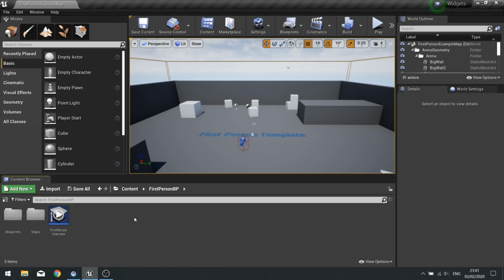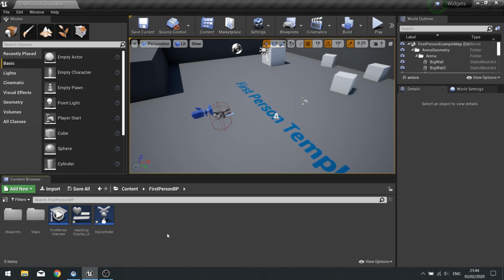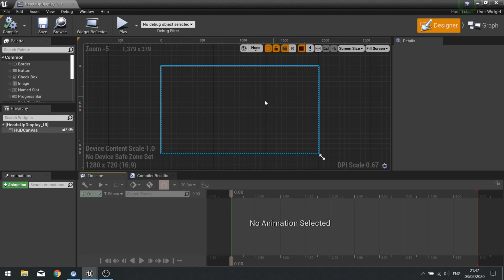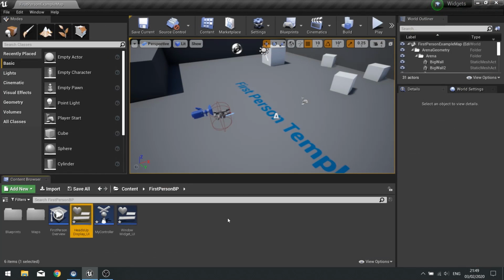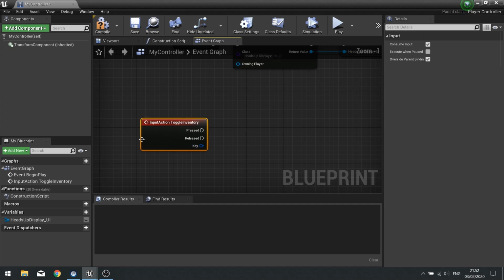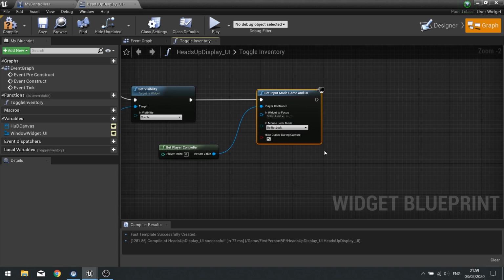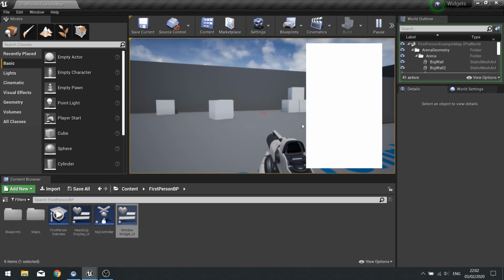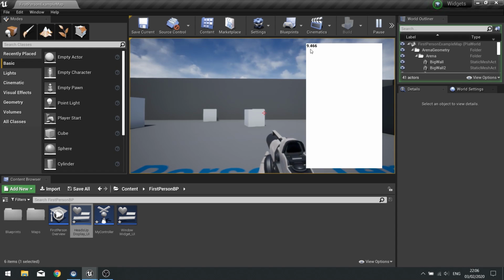Unreal Engine 4 Tutorial – Toggle Widgets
In this video I explain how to best setup a heads up display widget with toggle windows. For example, how to push a button to open a character sheet widget making it visible, and then push the same button to close the same widget and make it hidden. I also include how to update the widget when it has been toggled to be visible.